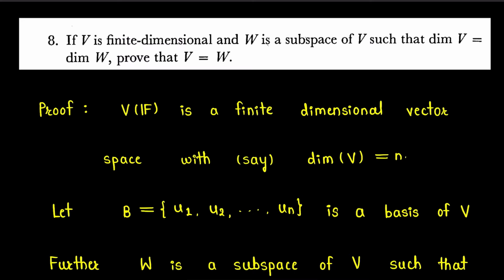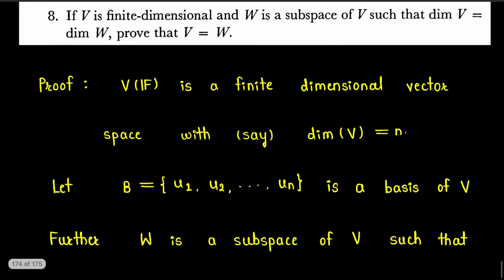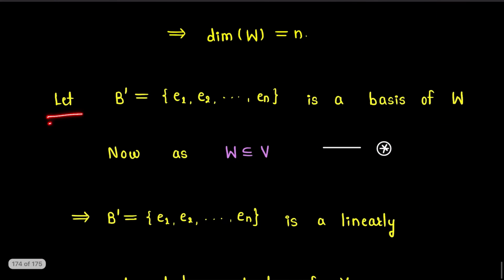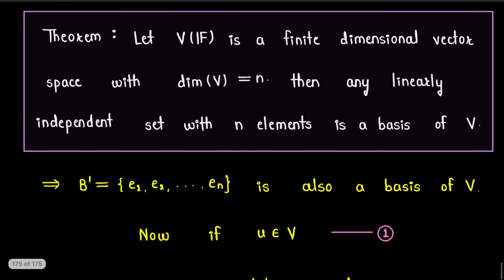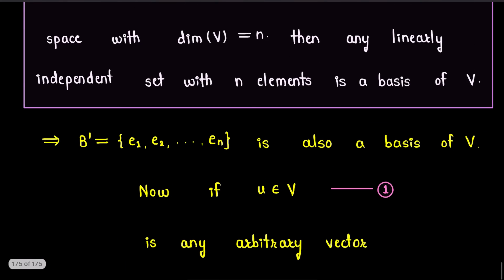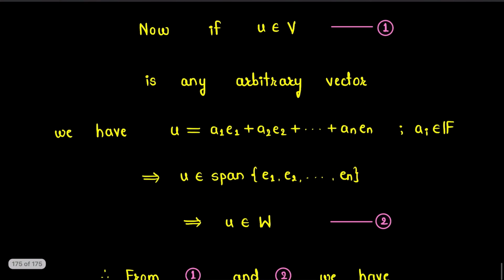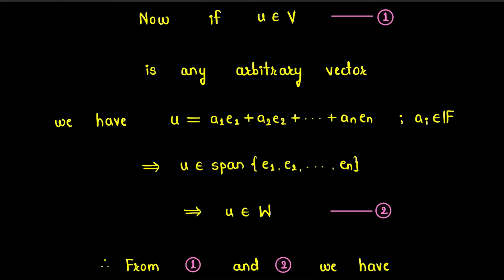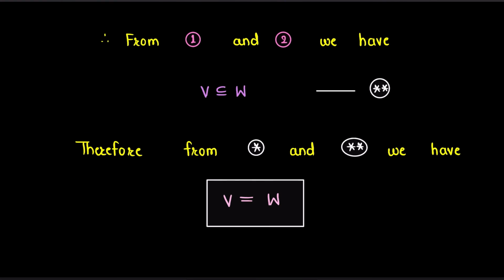Exercise question from Chapter : 4 ''Vector Spaces and Modules'' from book ''Topics In Algebra.''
This is a video solution of exercise question from Chapter : 4 ''Vector Spaces and Modules'' from book ''Topics In Algebra (Second Edition)'' author I.N.Herstein.
This video will be beneficial for all U.G/P.G students of Mathematics learning Abstract Algebra.